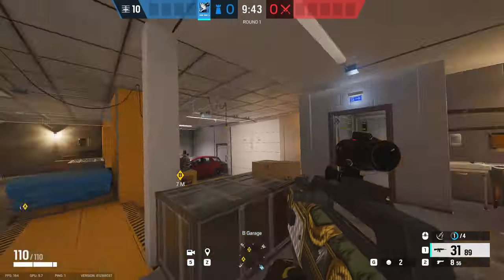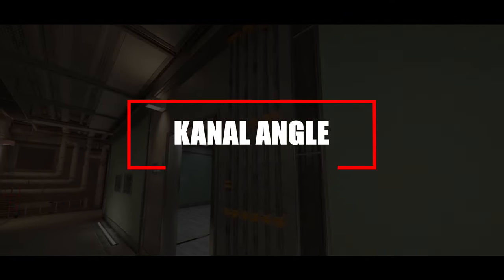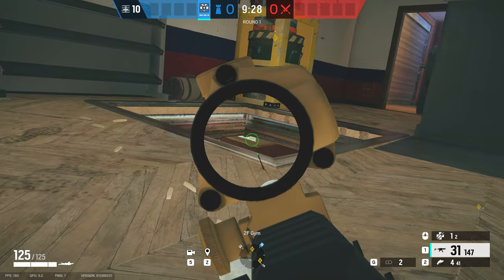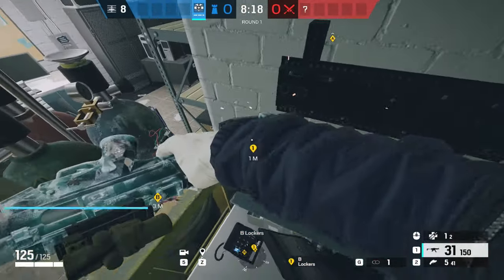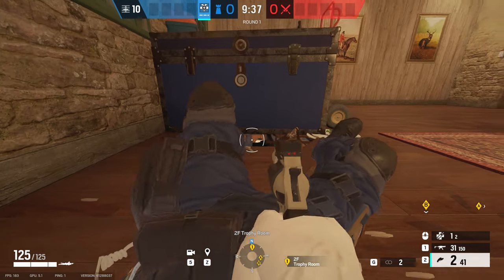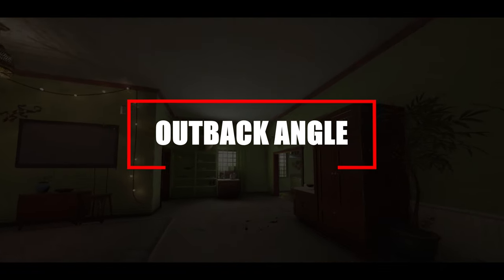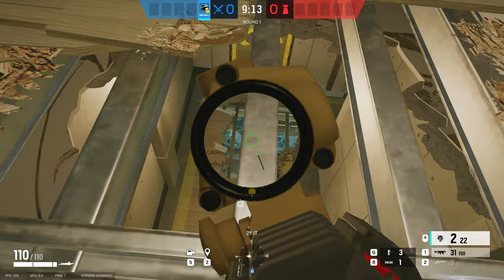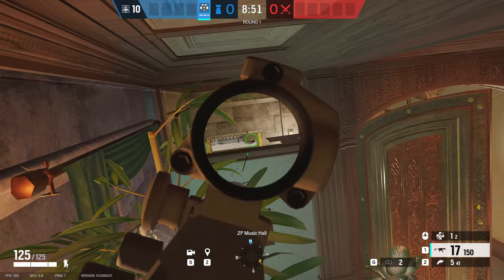The BEST Angles on Every Ranked Map in Siege - Rainbow Six Siege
🛍️ NEW ELLIE V.8. HOODIE OUT NOW!!

In this video we've got Dangleberries showing you the BEST angle that you can use in every ranked map in R6!

Elevate is a North American based professional esports organization fielding the top teams in the world. We are dedicated to improving the development of the esports industry and the skills of the players within. We are the RedRebellion.

🌐Elevate Socials